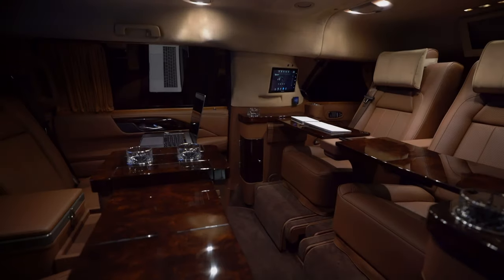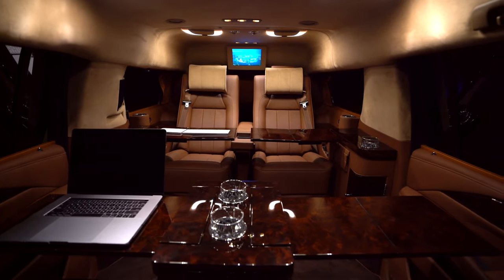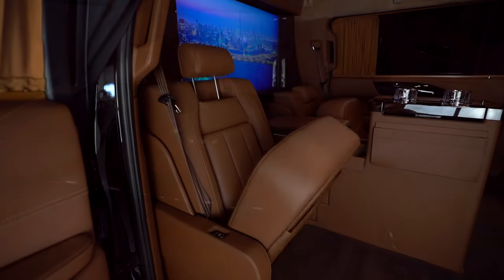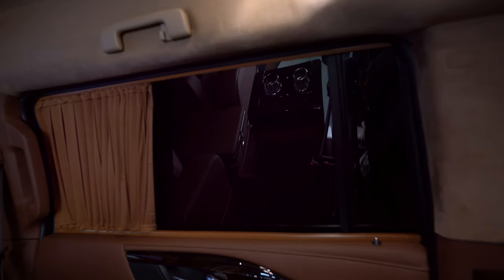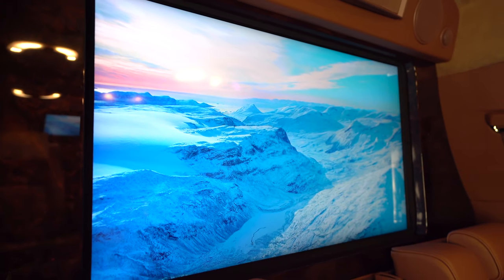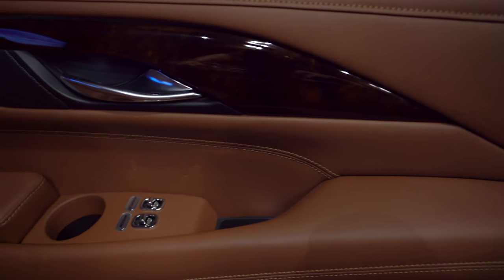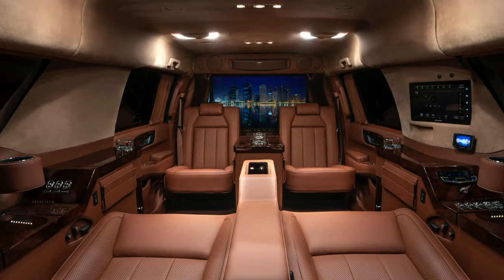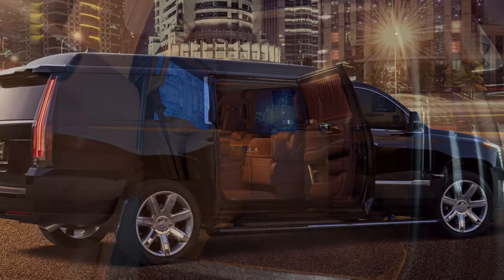MOBILE OFFICE VEHICLE | BECKER AUTOMOTIVE DESIGN LUXURY CADILLAC ESCALADE ESV 26" STRETCH LIMOUSINE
Mobile office vehicle, Becker Automotive Design Luxury full-size GM SUVs (Cadillac Escalade ESVs) set the standard for luxury and productivity in executive transportation vehicles. Meet the best mobile office vehicles in the US.

The journey begins with the most capable platform on the road today. Becker full-size GM SUVs are simply the best built, most reliable, spacious and versatile vehicle suited to our customers' mission. That mission, of course, is adding productivity—and time—to their busy day, in unequalled safety and comfort.